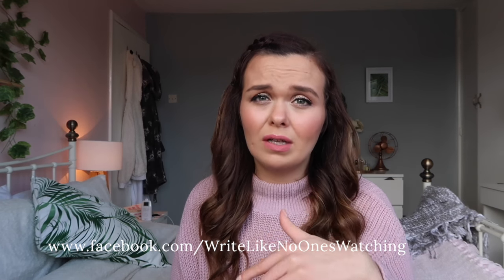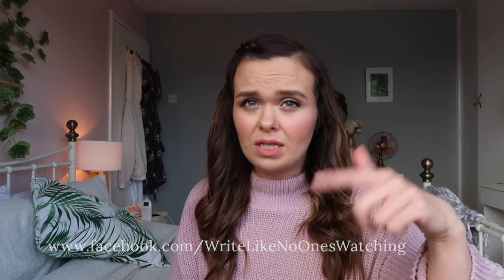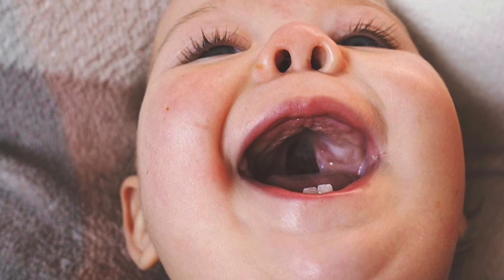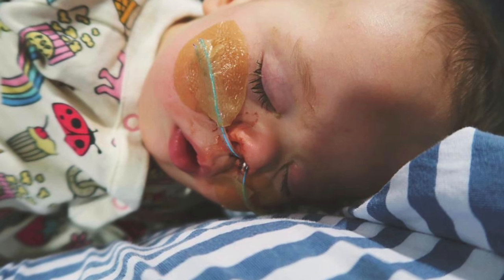DAISY'S CLEFT REPAIR JOURNEY - PART THREE - THE SURGERY | Charlotte Taylor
DAISY'S CLEFT REPAIR JOURNEY - PART THREE - THE SURGERY: So, this has taken me a while to upload and I'm so sorry about that. It's long but it's honest and hopefully helpful. Daisy is doing really well and we are so proud of her. Will share a video soon about her recovery, as well as some memories captured from our stay in hospital. Thank you so much for your support everyone. xx

I'm Charlotte.

I have a little boy called Bill (born June 2012) and a little girl called Daisy (born April 2016).

I am, very recently, a full-time vlogger and blogger (the stuff dreams are made of), but I am also a trained journalist, former magazine editor, and content lead.

I'm also part of Channel Mum - which is really worth checking out if you're a mama like me and want to find videos to make you laugh, cry, nod, or get advice.

I was a single mum, just me and Bill. But then I had a bit of a fairytale moment when I met Mark (he's a bit lovely) and things are better than I could have hoped for now. Daisy was born with Stickler Syndrome, and a cleft palate like me. Her start has been rocky but she'll be fine. She's got a family who adore her after all.